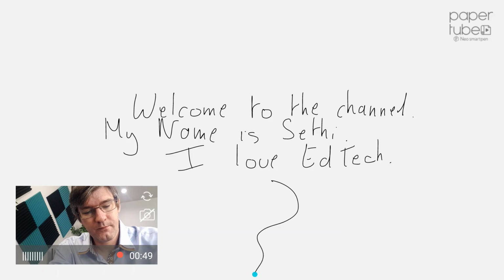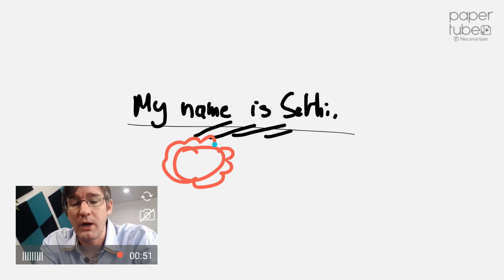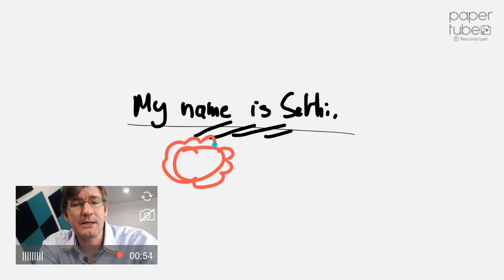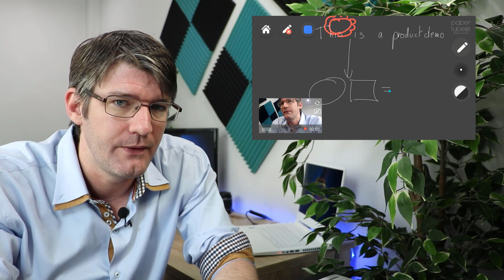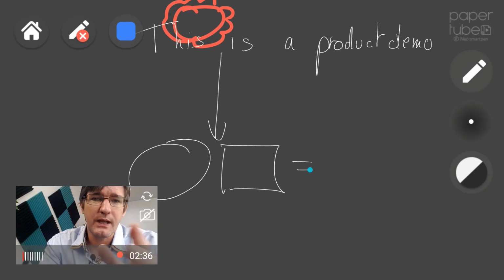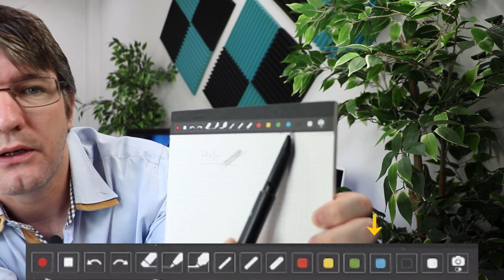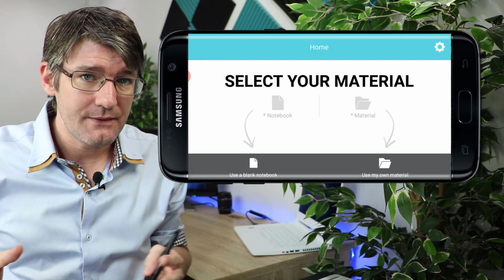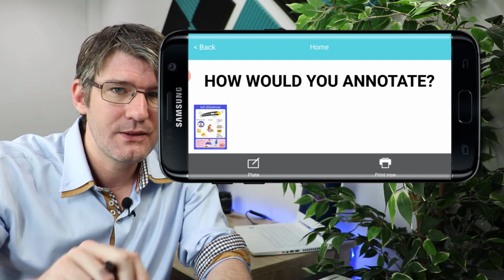Making Online Class by Smart Class Kit